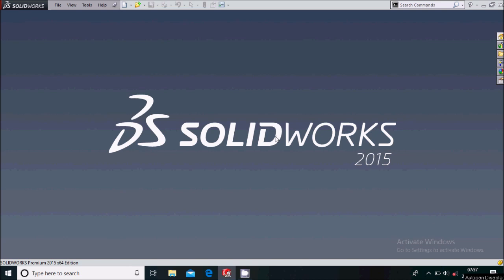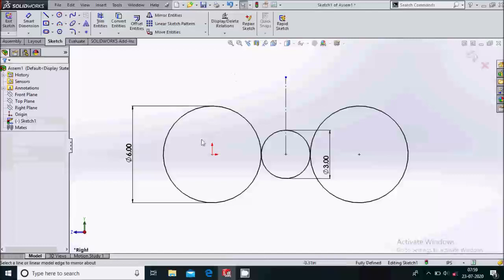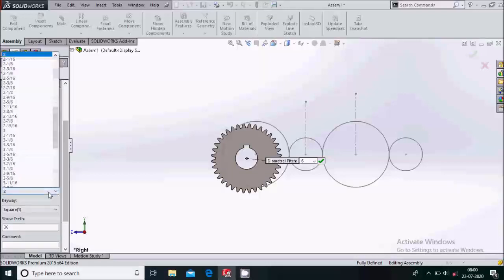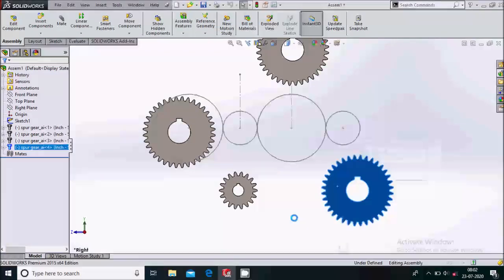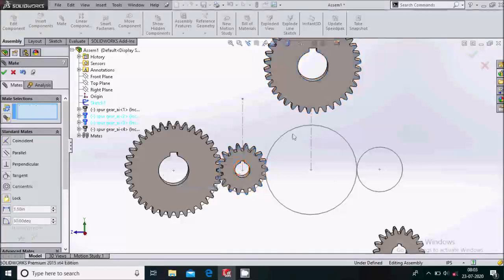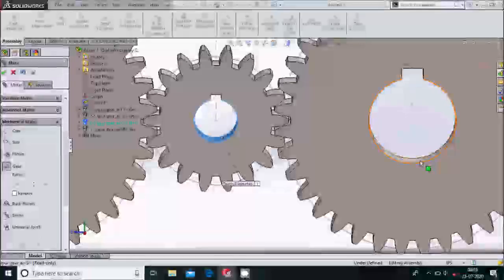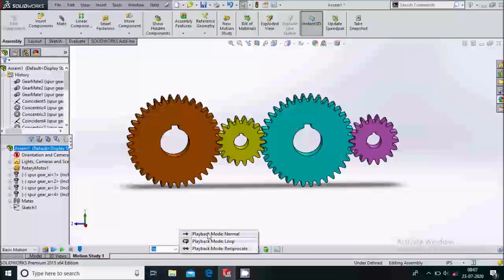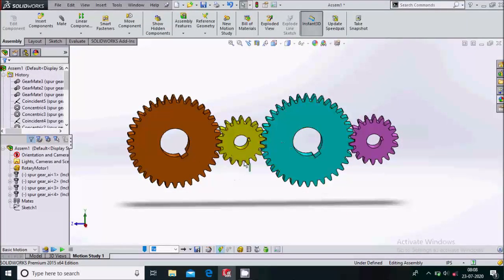Solidworks tutorial: Design and motion study of spur gear drive train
In this video I show how to use toolbox to make simple spur gear drive train in solidworks.